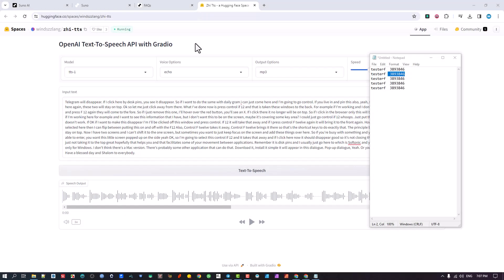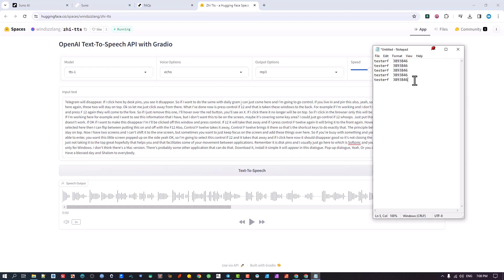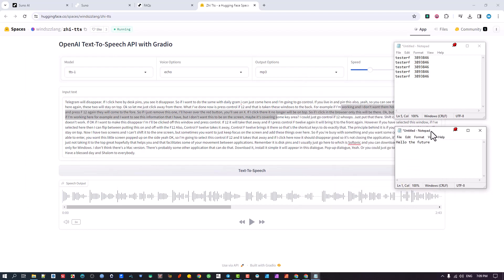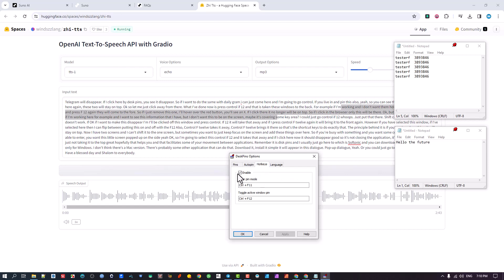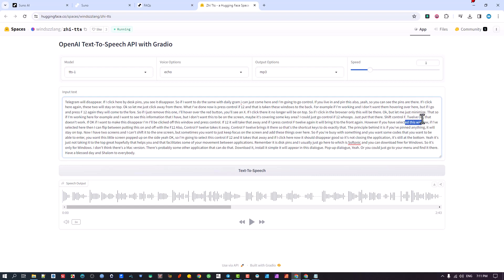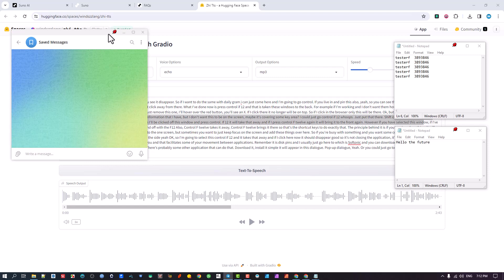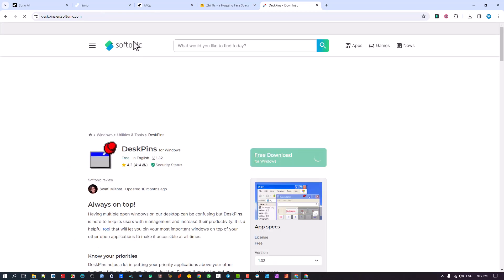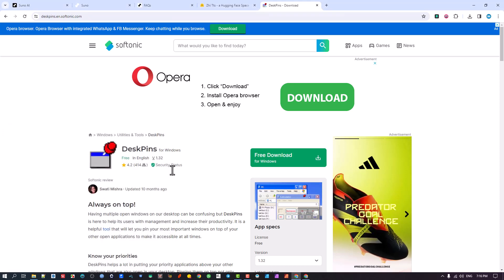Desk Pin: Keep Your Windows Always On Top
Learn how to use Desk Pin to keep important windows always on top of your screen. Desk Pin is a lightweight application that allows you to pin windows so they stay visible, making multitasking easier than ever. Watch this tutorial to discover how Desk Pin can boost your productivity!